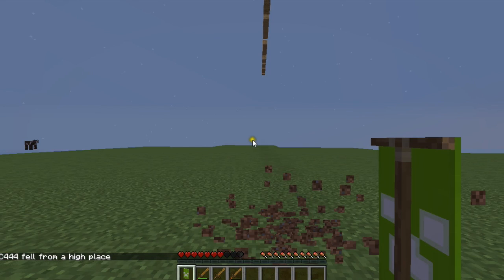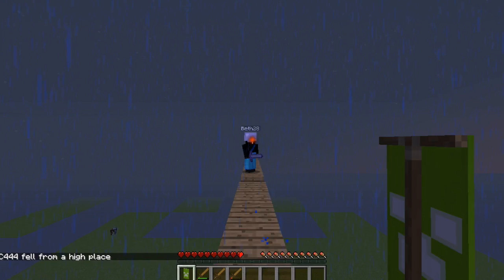Cops 'n' Robbers- with girlruler909 and Beth28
Cops 'n' Robbers is a minigame that we came up with and this video is us testing it for the first time!!! It is all about teamwork and it is basically a race to get the diamond! You can build your own version quite easily but this is still a prototype!